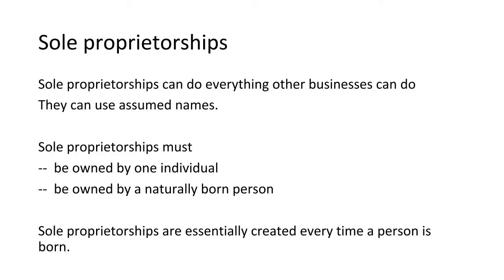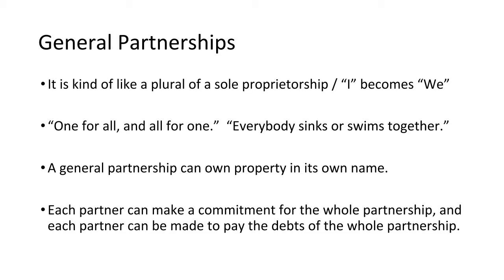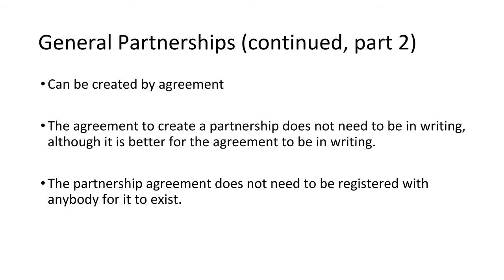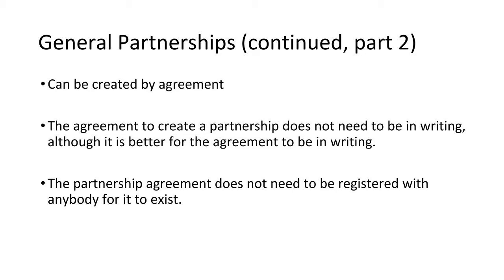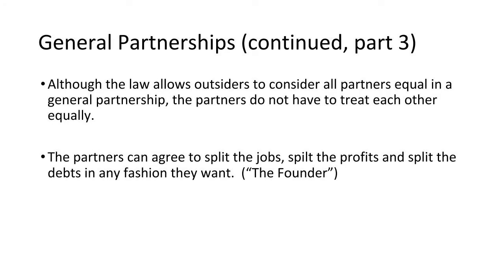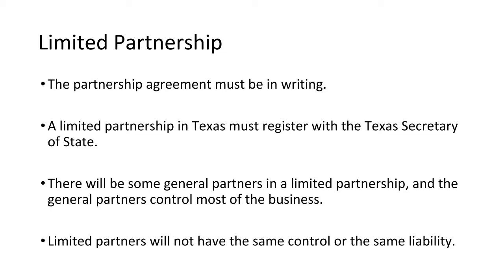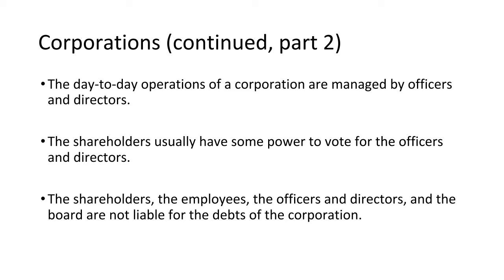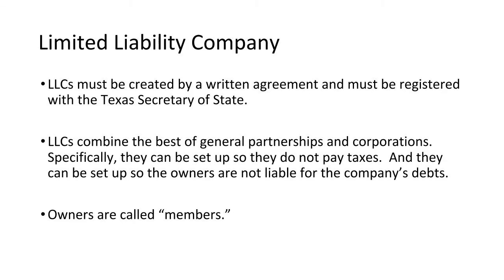Business Entities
“These messages contain the thoughts and opinions of Patrick Brady and do not represent official TSTC policy.